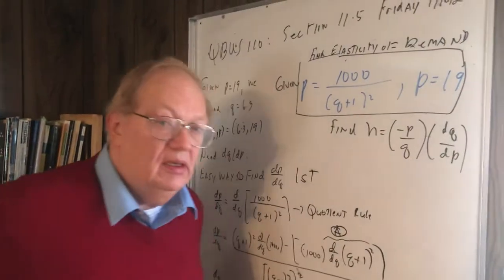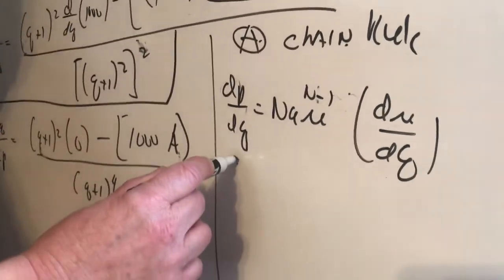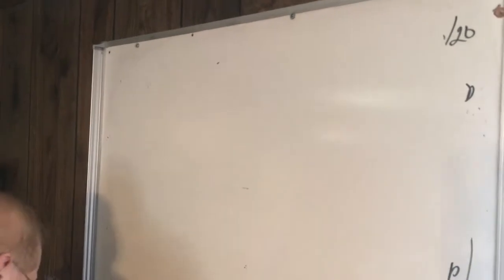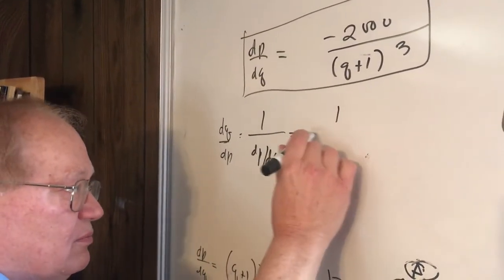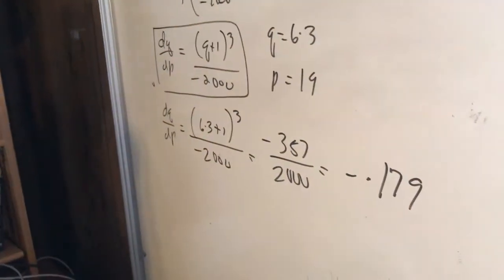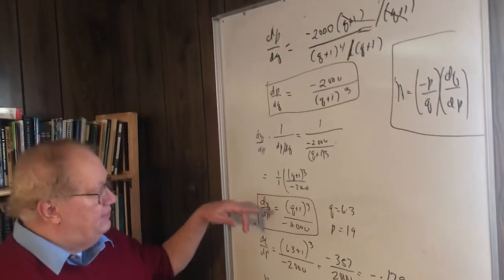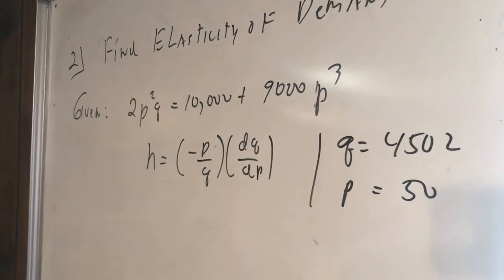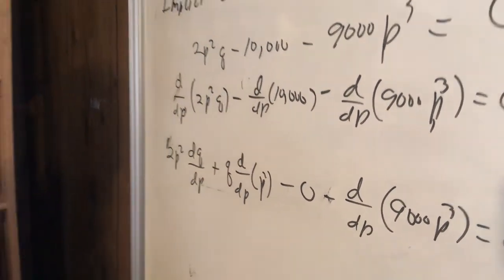2020-Spring 25 13-April QBUS-110 Section-11.5 1-of-3 Mirabile Continued Implicit Differentiation App